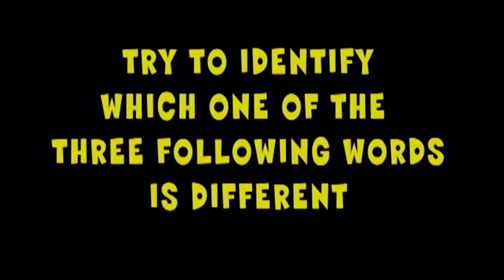Learn English Speaking American Pronunciation Lesson 6 with Steve Ford